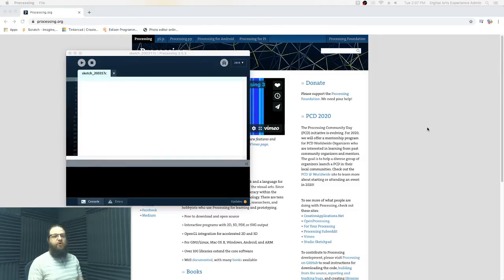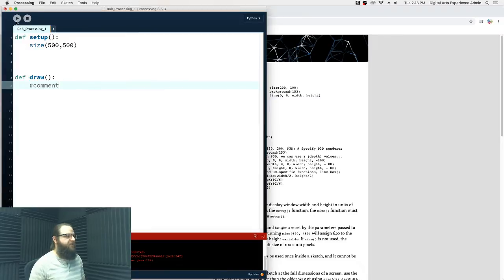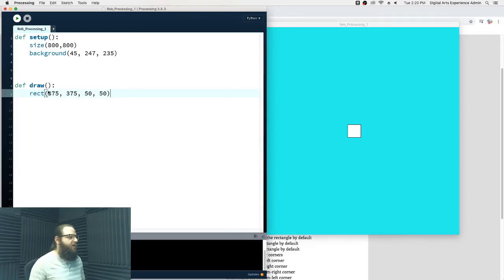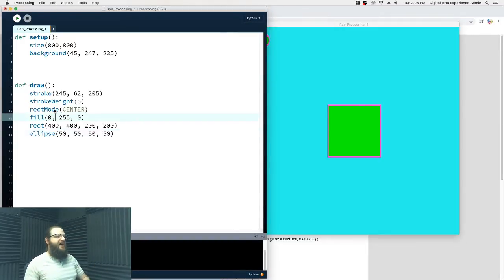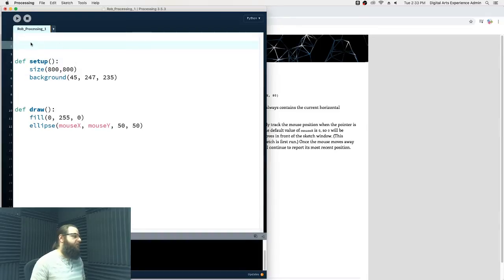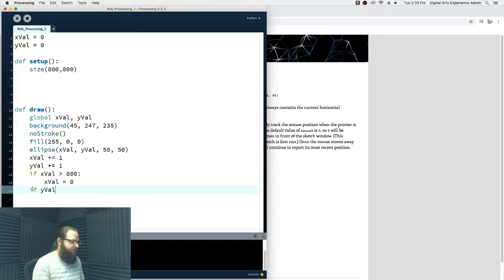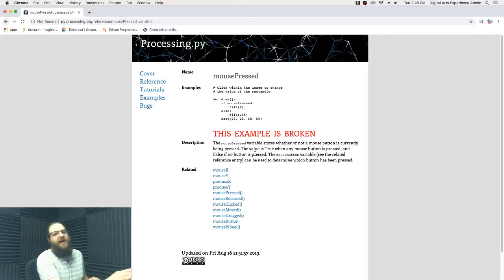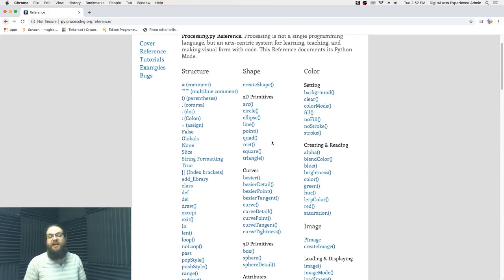Rob Draws with Python in Processing